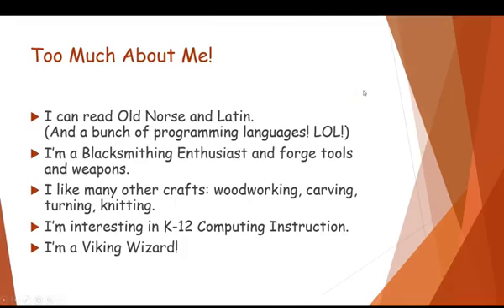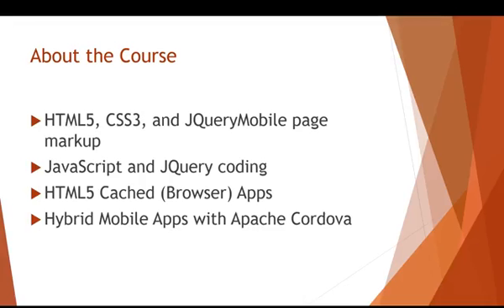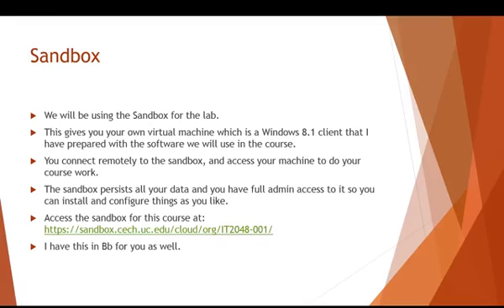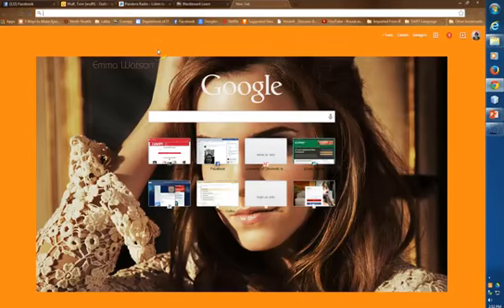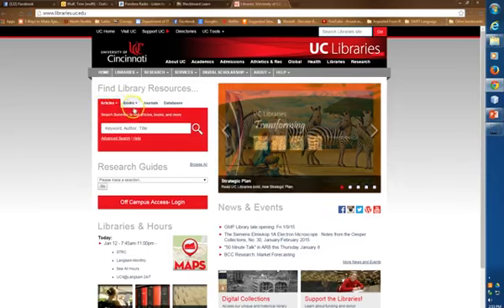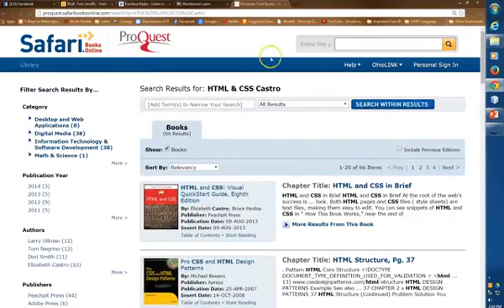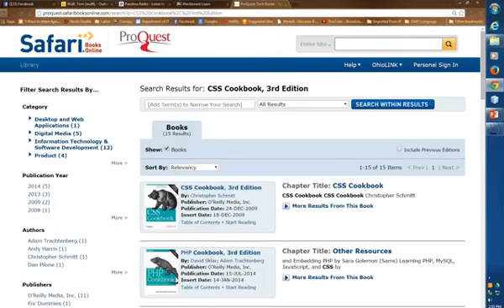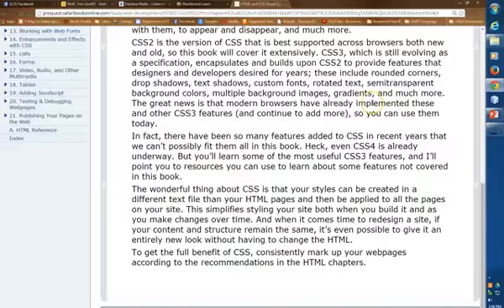Mobile Web Dev Course Intro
Introduction to the Mobile Web Development Course.